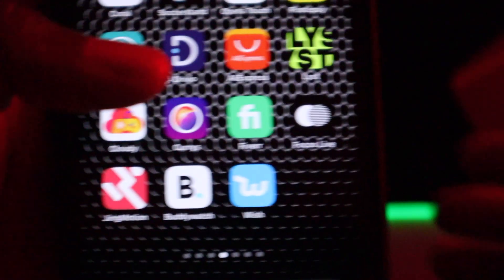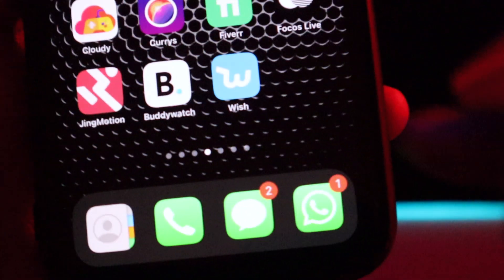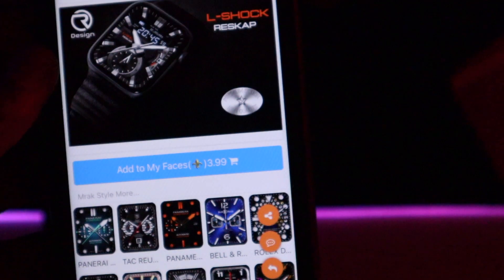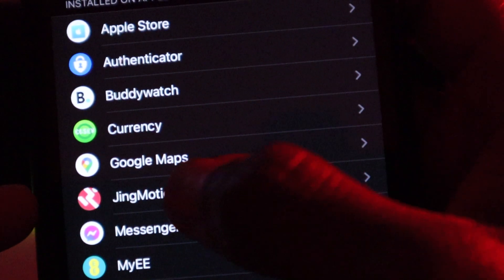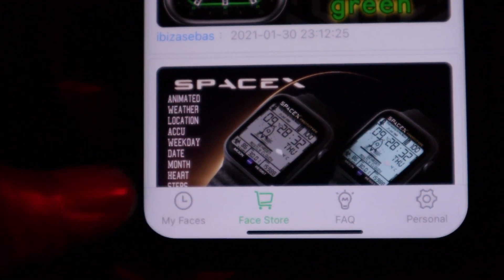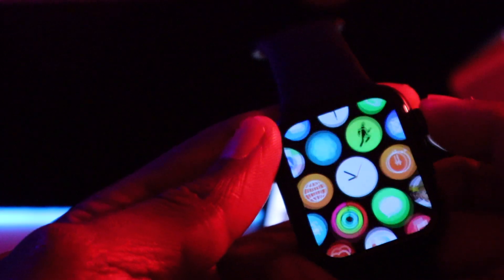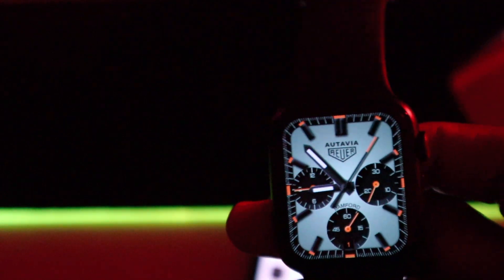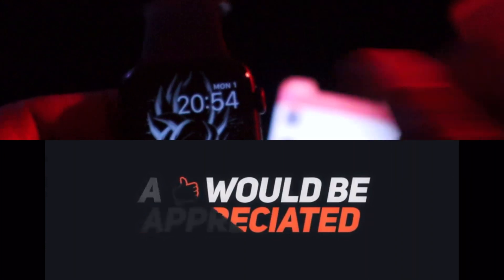Customized Apple Watch Faces with JingMotion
follow the steps, if you need any help leave it in the comment box i will respond and try to help.